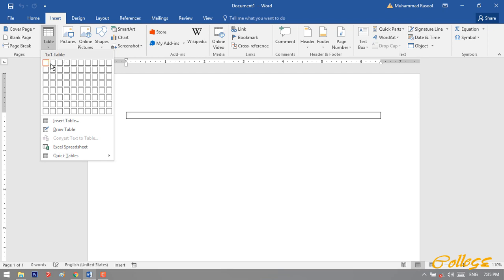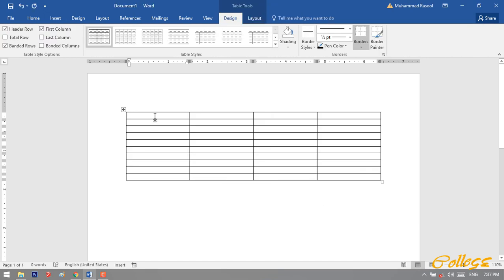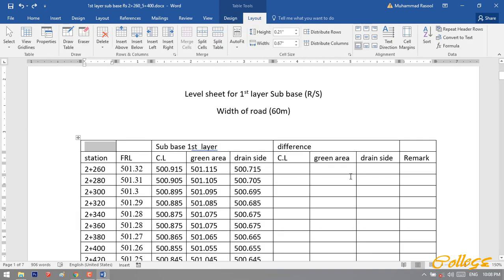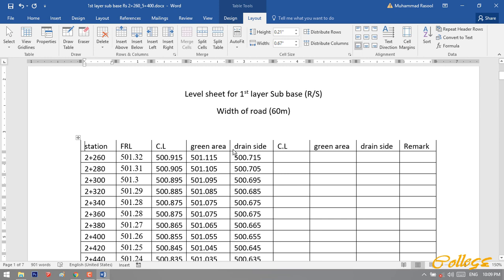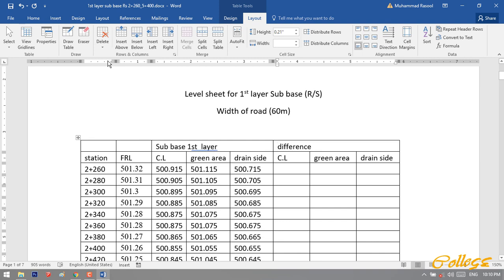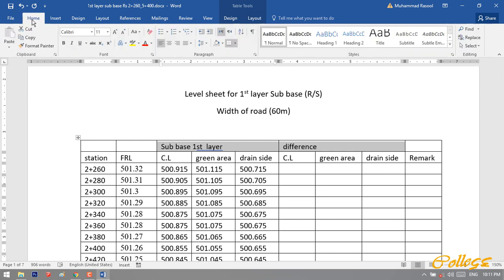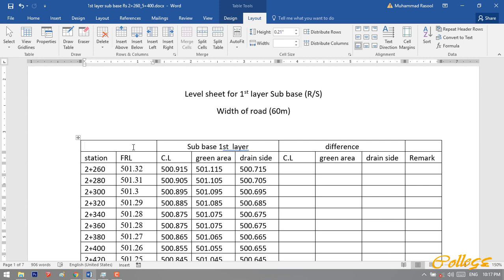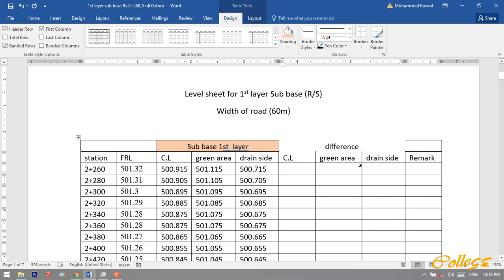Word inter Table creating, modifying, editing and more C2H1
In this video you will learn to:
Modify a table by aligning text, merging cells, changing text orientation, and resizing rows and columns.
Highlight table cells by adding borders and shading.
Use the Table Styles command to format tables and set a default table format.

Go to Insert/Table group and click the Table button.
Either:
Select the number of columns and rows required from the grid, or
Use the Insert Table option, specify number of columns and rows and click OK.

Modifying a table

Aligning text
Select the table text to be aligned.
Go to Table Tools Layout/Alignment group and select the alignment option you wish to use.

Merging cells
Select the cells to be merged (joined) together.
Go to Table Tools Layout/Merge group and click Merge cells.
The selected cells are now joined together into one cell.

Shading
Select the cells you wish to apply shading to.
Go to Table Tools Design/Table Styles group and click Shading.

Borders
Select the cells you wish to apply border to; or remove borders from.
Go to Table Tools Design/Table Borders group and click Borders.

we teach:

 photoshop,
 Camtasia,
 MS office,
AutoCAD,
 total station,
 primavera,
Google SketchUp
English
Maths
Dumpy level
manufecturing formulas
 staad
Word
powerpoint
excel
ms project